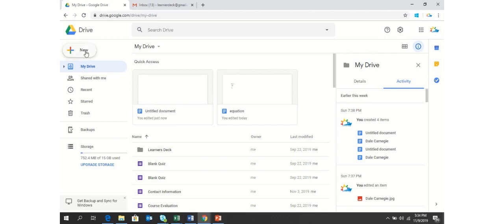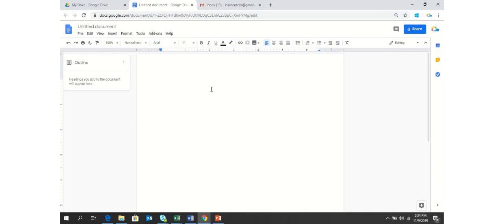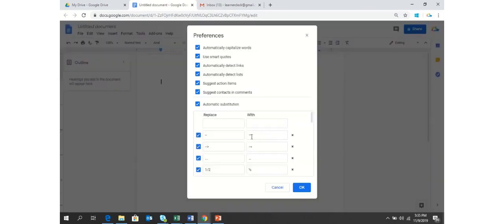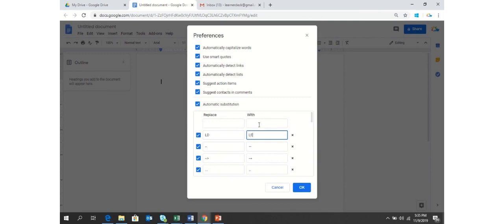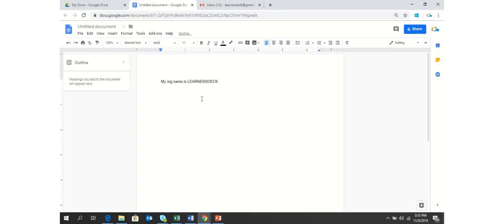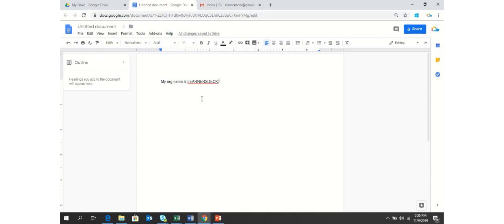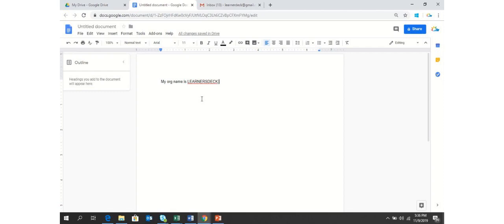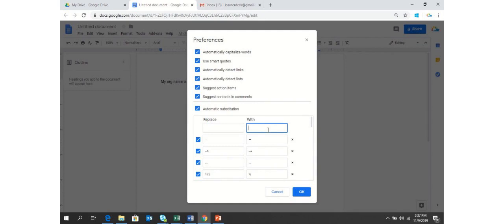Adding Customized Shortcuts in Google Docs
This will allow you to create customize shortcuts. Use keyboard shortcuts in Google Docs to navigate, format, and edit. Note: Some shortcuts might not work for all languages or keyboards. To open a list of keyboard shortcuts in Google Docs, press Ctrl + / (Windows, Chrome OS) or ⌘ + / (Mac). To search the menus, press Alt + / (Windows, Chrome OS) or Option + / (Mac).